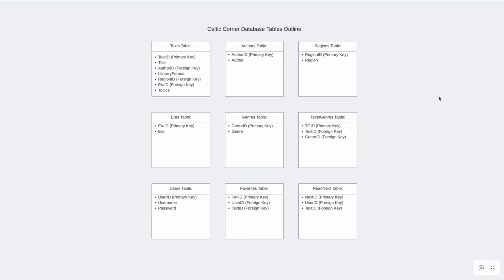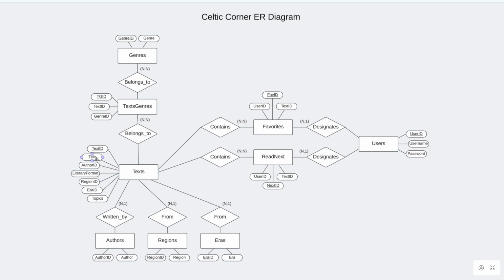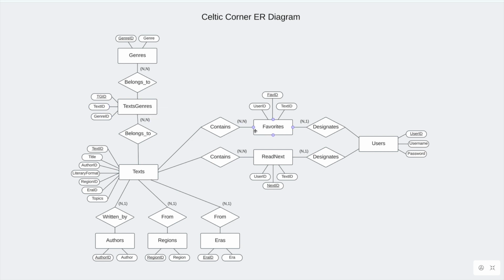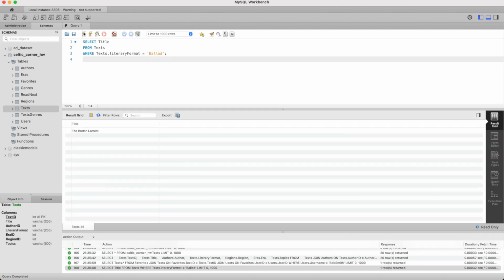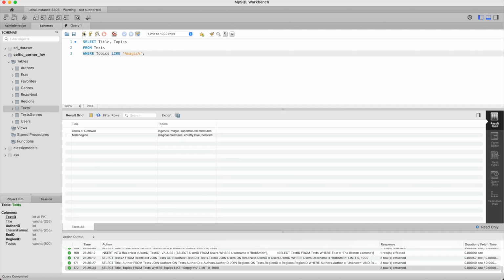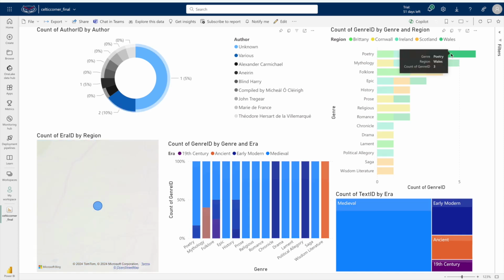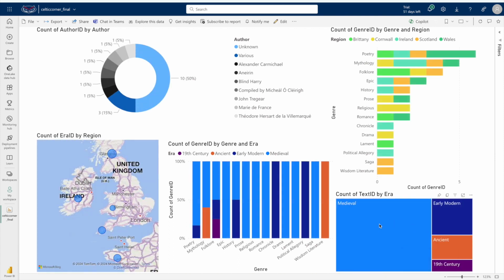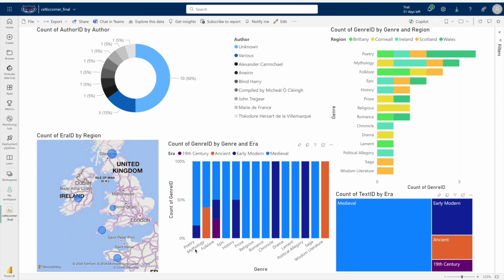Celtic Corner Database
A walkthrough of the Celtic Corner database. This MySQL database allows users to search for and learn about seminal Celtic literature, create a list of favorite texts and keep track of which ones they want to read next. The goal of this project is to make Celtic literature more accessible so that people are more likely to engage with and explore these texts.

00:00 Introduction
00:32 Design and Structure
01:41 Functions and Example Queries
02:31 Visualizations with PowerBI

Emrys Jenkins-Taylor | they.them.theirs
Florida Atlantic University
COP 4703 - Advanced Database Systems: Final Course Project